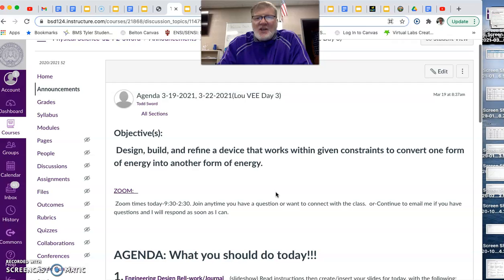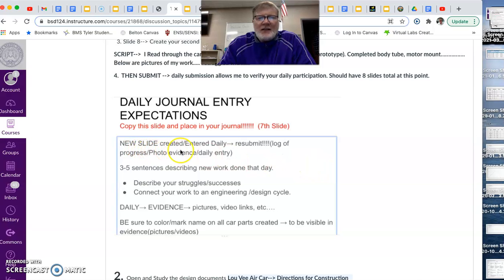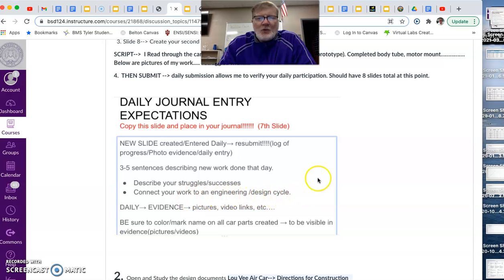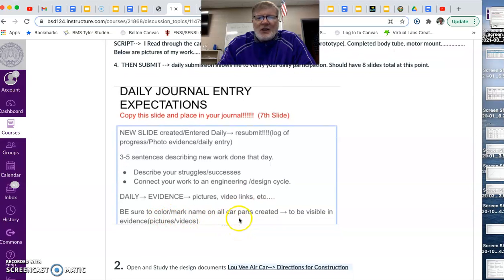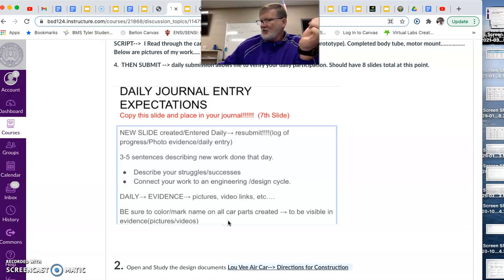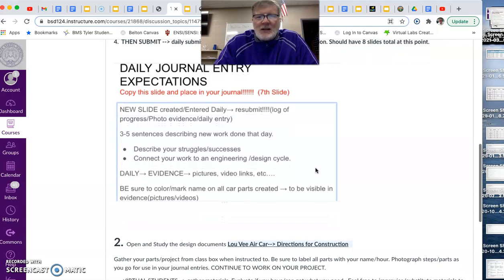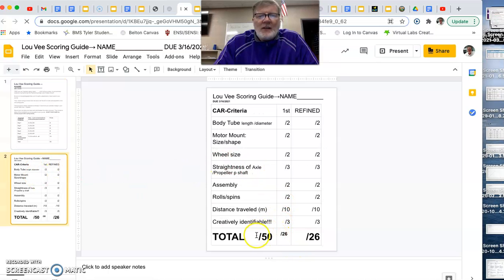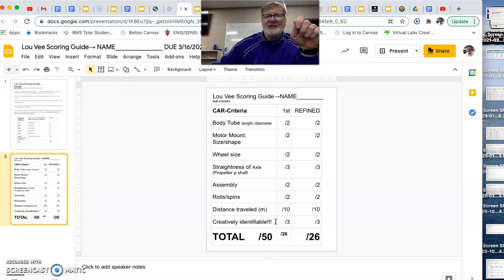Agenda 3 19 2021 Lou Vee Day 3